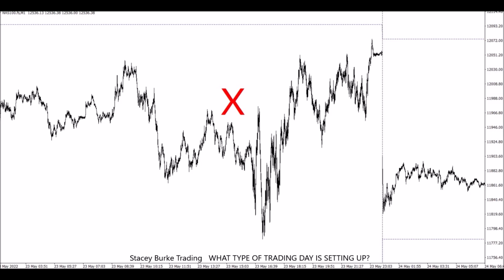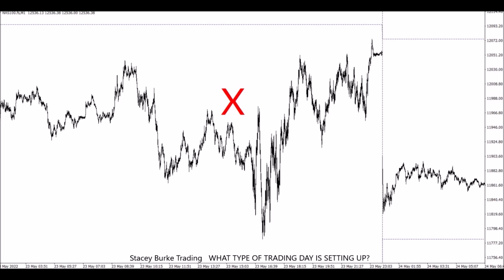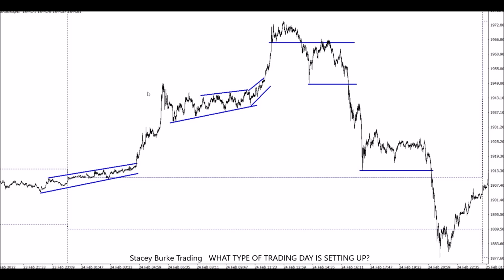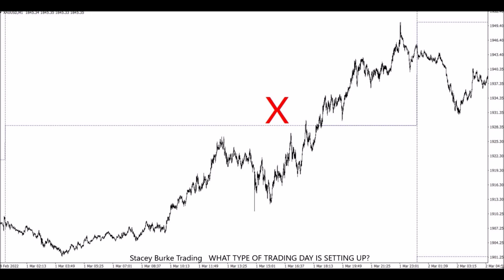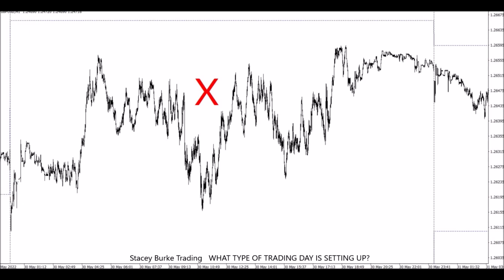WHAT TYPE OF TRADING DAY IS SETTING UP?